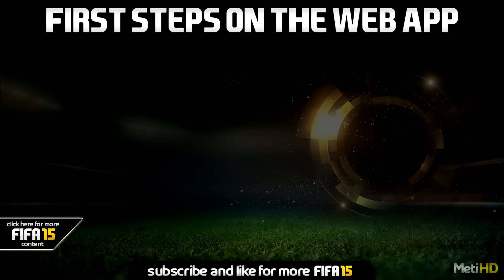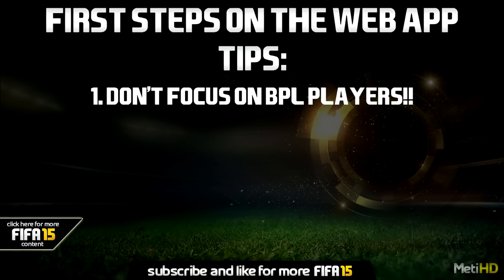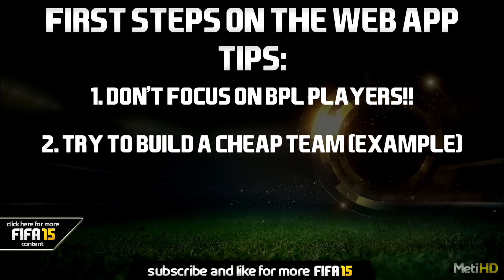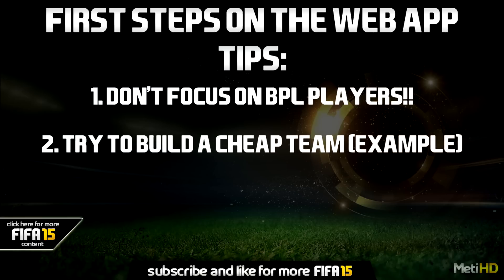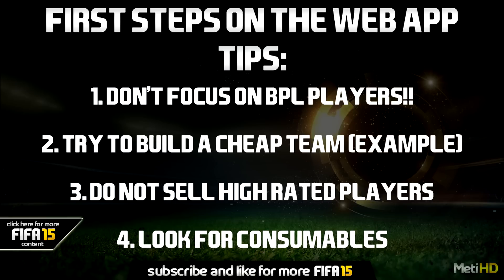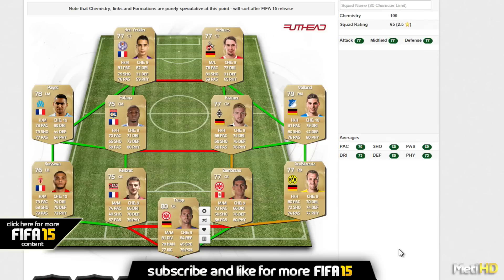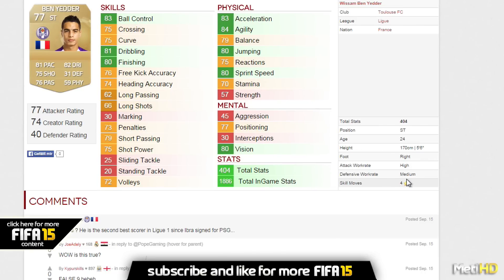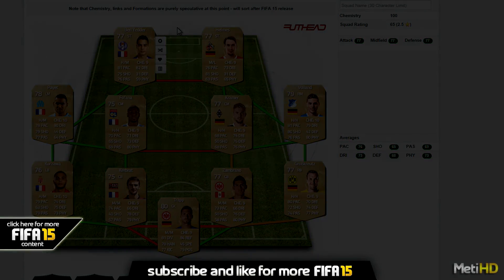FIFA 15 Ultimate Team Web App | Starter Team, First Steps + Tips how to make Coins!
FIFA 15 (Ultimate Team Edition) vorbestellen
FIFA 15
Xbox One + FIFA 15 Bundle 399€

Shine - Spektrem